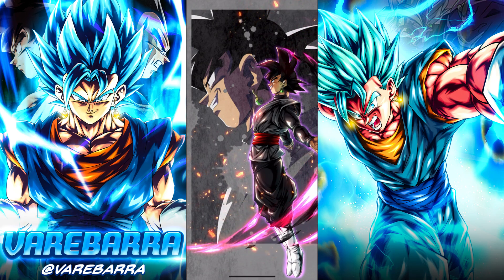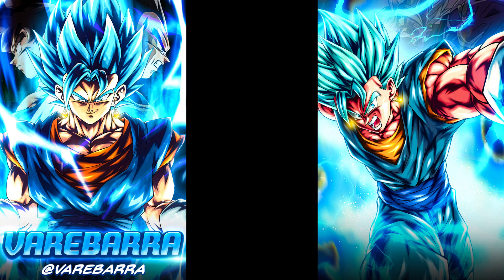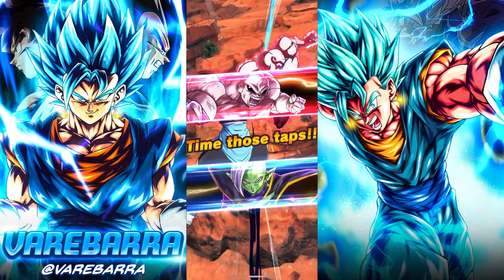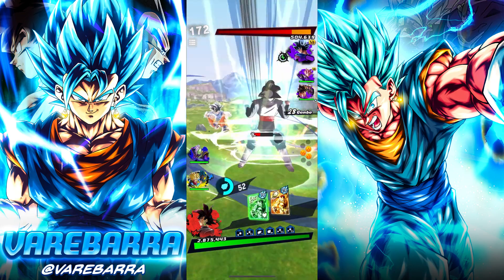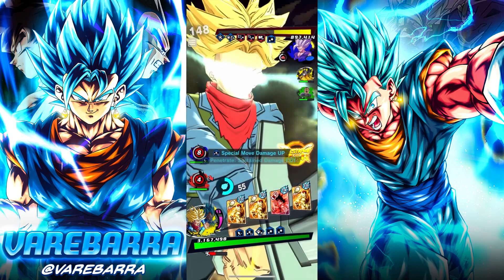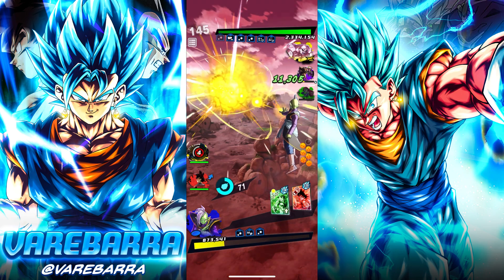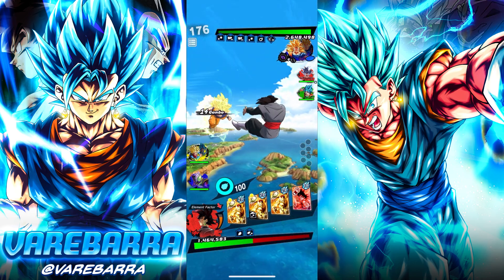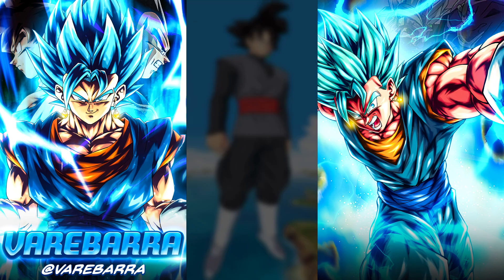NEW F2P 9 STAR GOKU BLACK IS A PRETTY SOLID UNIT!!! TV'S BEST FRIEND?!?! (Dragon Ball Legends)